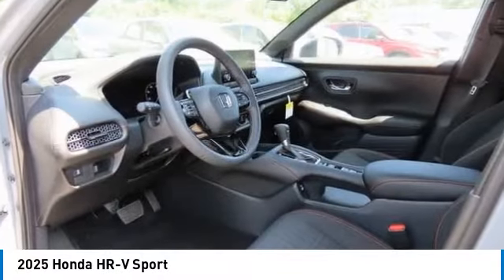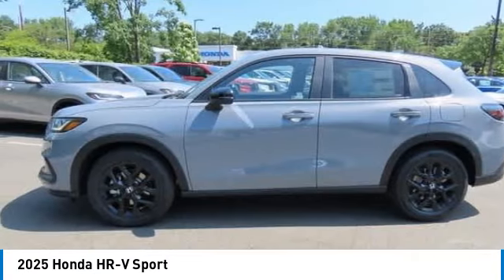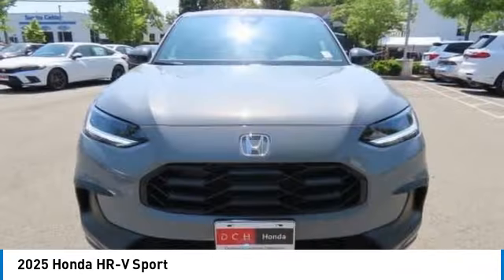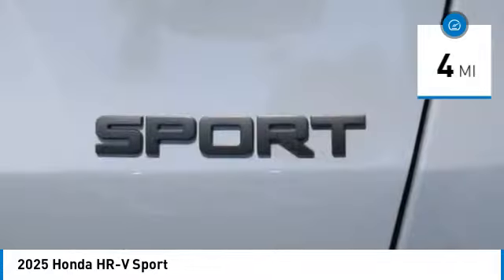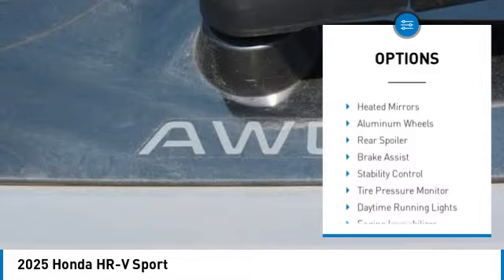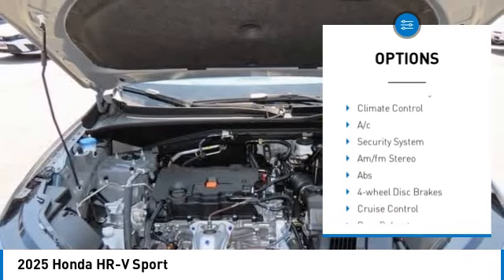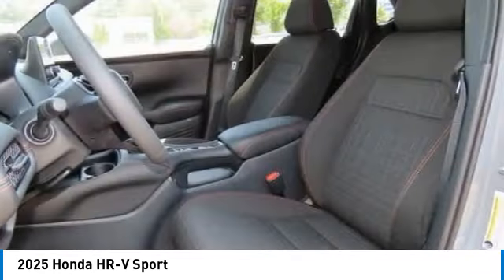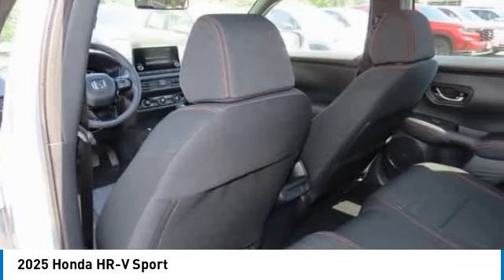2025 Honda HR-V Nanuet NY SM711360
2025 Honda HR-V Sport

Urban Gray Pearl 2025 Honda HR-V Sport AWD CVT 2.0L I4 DOHC 16V i-VTECbrbr25/30 City/Highway MPG